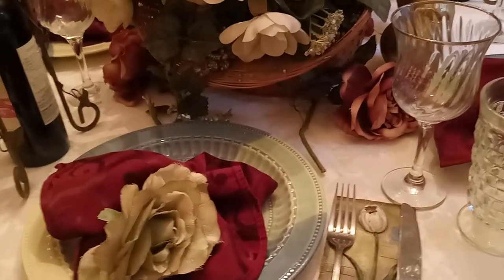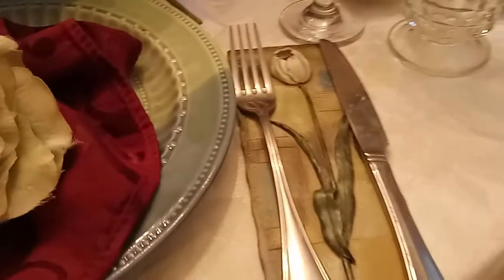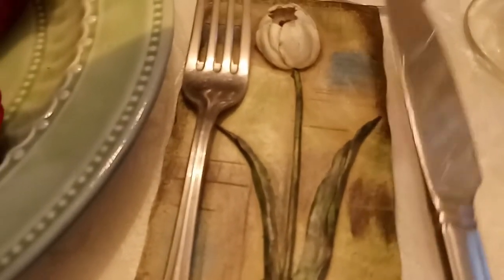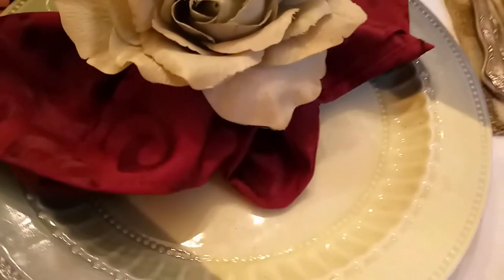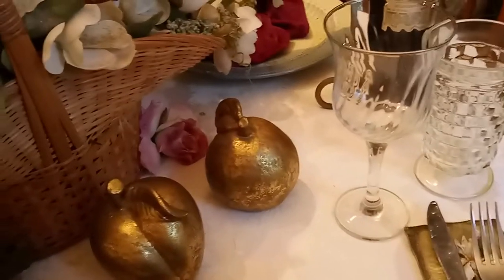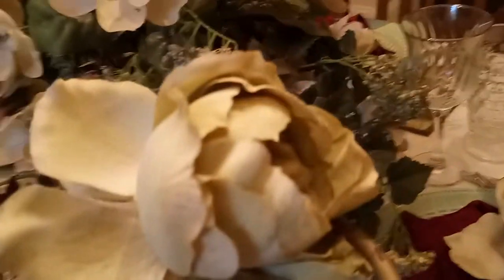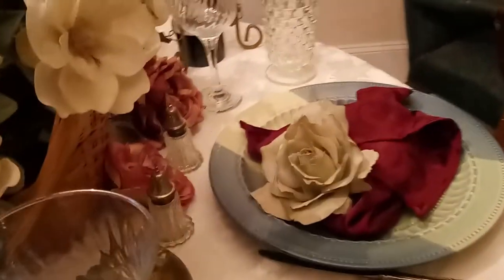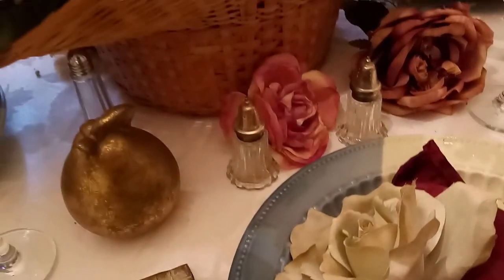The Wedding Groom Table Setting Decorating Décor